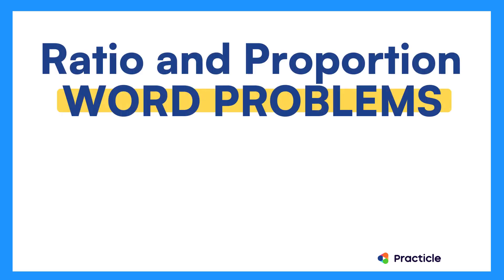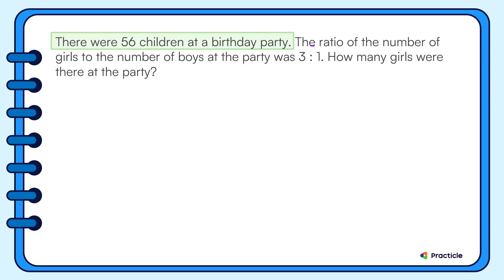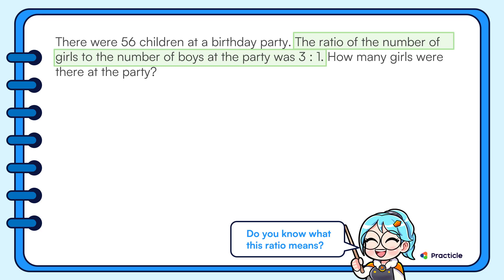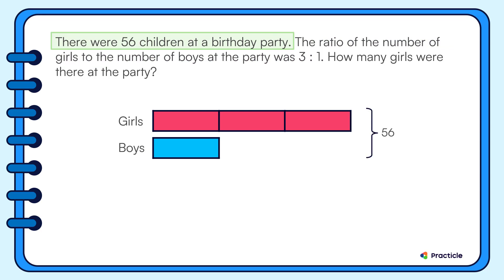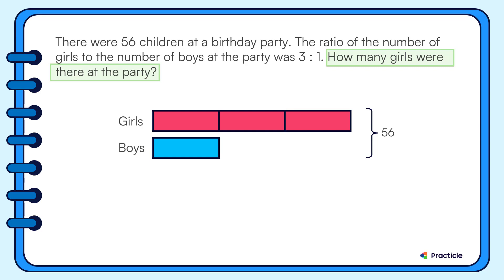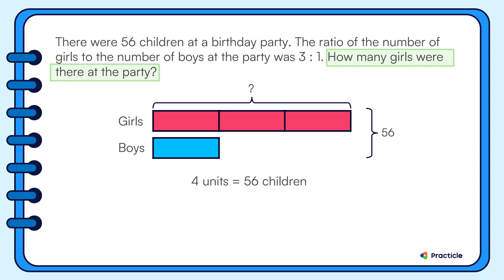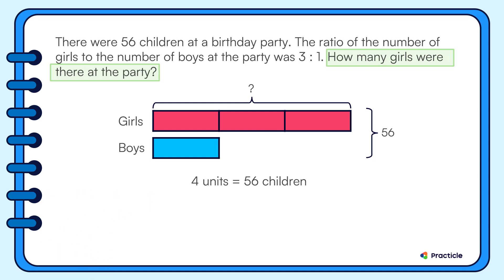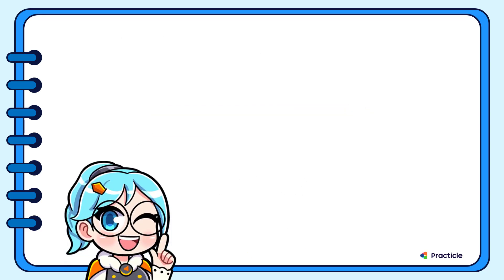Ratio proportion word problems | Primary 5 math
Like solving ratio and proportion word problems?

In this Practicle math video, let’s learn how to solve a ratio and proportion word problem by using the Singapore bar model method. This problem solving technique will help you see ratio word problems betters and solve them easily.

Here’s the Primary 5 mathematics ratio and proportion word problem question that we’re going to solve:

“There were 56 children in a birthday party. The ratio of the number of girls to the number of boys at the party was 3 to 1. How many girls were there at the party?”

The key to solving this math problem is to draw the bar model and work out the math problem step by step.

After learning how to solve ratio word problems, don’t forget to try out more ratio math problems on your own!

🔥 Get better math scores the fun and easy way! 🔥

🎯 What's covered:

0:00 Introduction
0:08 Understanding this ratio math problem
0:21 Drawing the bar model to represent this word problem
1:19 Solving this ratio and proportion math question